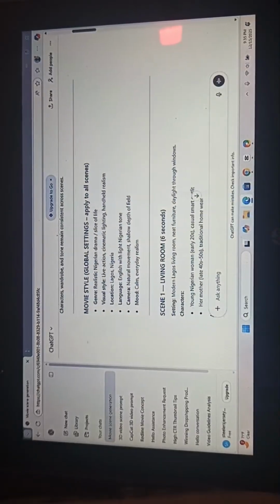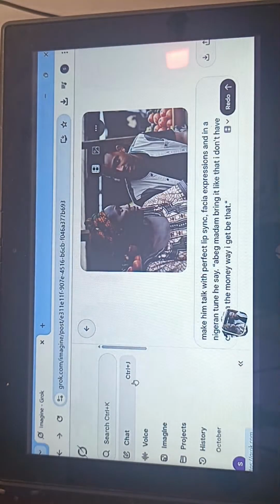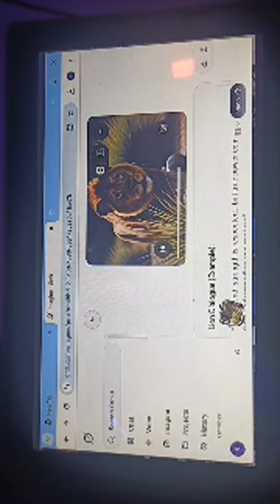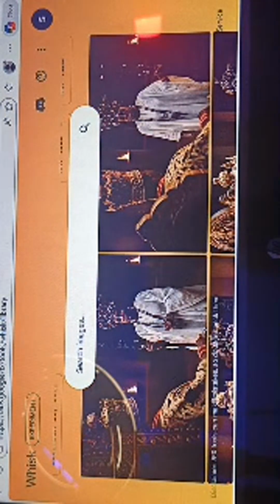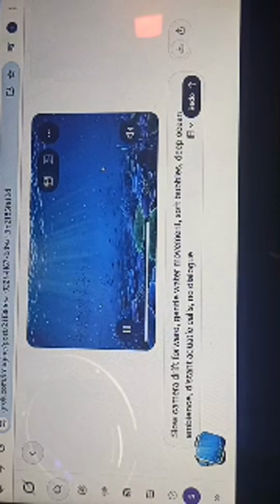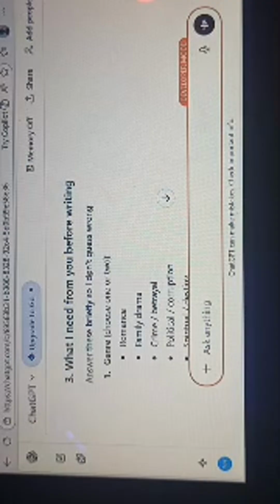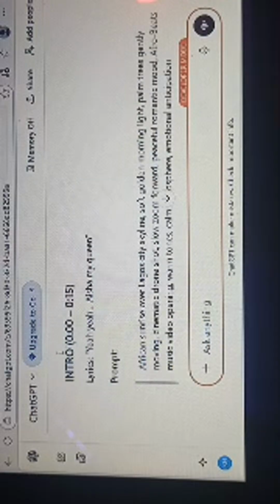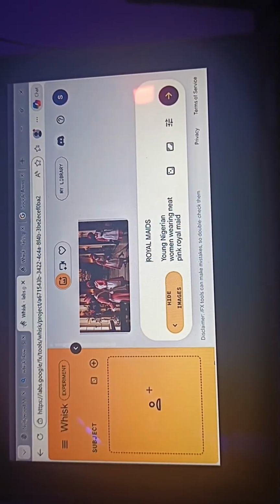Make AI Movies FREE (Cinematic Guide)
Create your own cinematic AI movie for FREE using powerful tools in 2026. This step-by-step guide shows how to turn ideas into Nollywood-style AI films.
‎In this video, you’ll learn how to create stunning AI cinematic videos from scratch without spending money.
‎How to generate movie scenes with AI
‎How to create realistic characters & animation
‎How to add cinematic sound, voice & effects
‎How to edit your full AI movie like a pro
‎AI Tools Used: (Add your tools here)
‎Chapters/Timestamps:
‎00:00 – Crazy AI Movie Preview (Hook)
‎00:25 – What You Need to Start (Free Tools)
‎01:30 – Creating AI Movie Scenes
‎04:30 – Adding Voice, Sound & Effects
‎07:00 – Final Cinematic Result